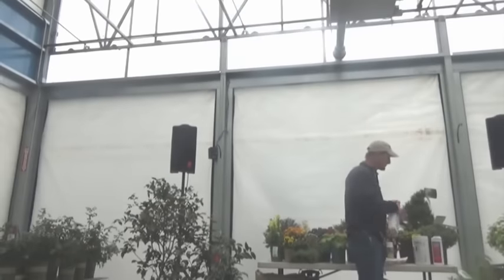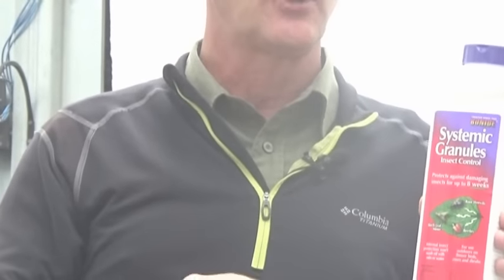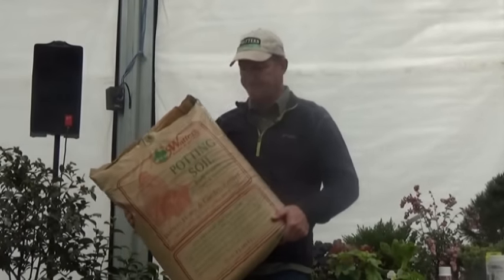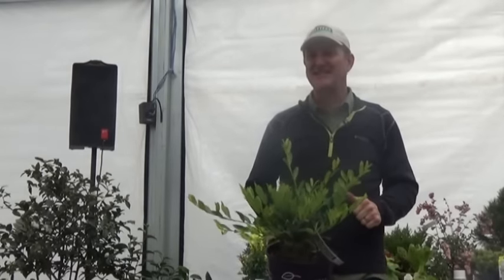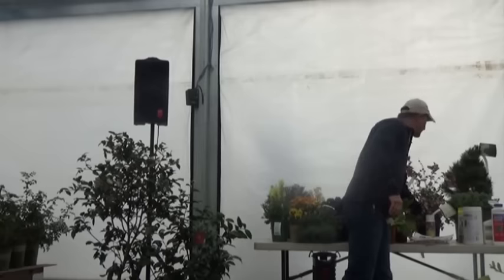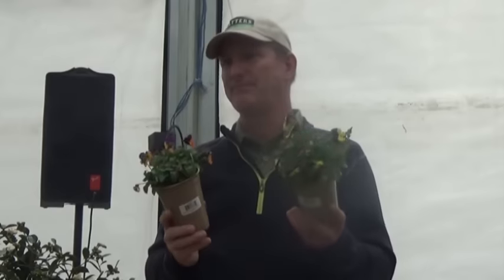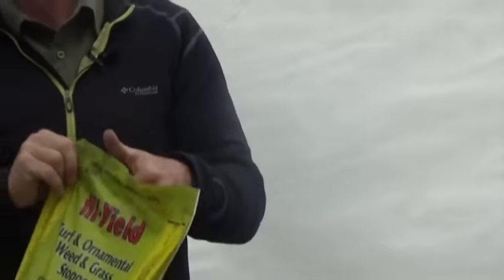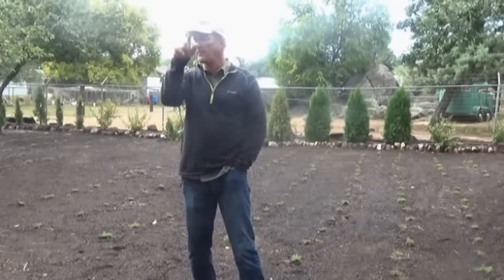10 17 15 Bringing the Outside in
There is a proper technique, unless you like spiders, worms crawling over the carpets and pesky fungus gnats.  Students of this class can enjoy their geraniums (all winter), blooming jasmine, citrus and more.   It's easy and will save you money for next spring's gardens.